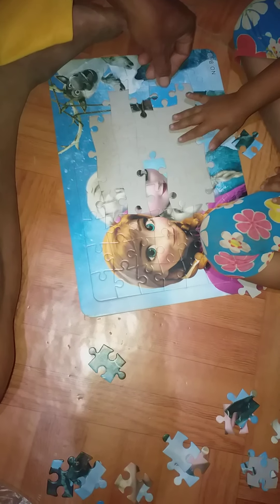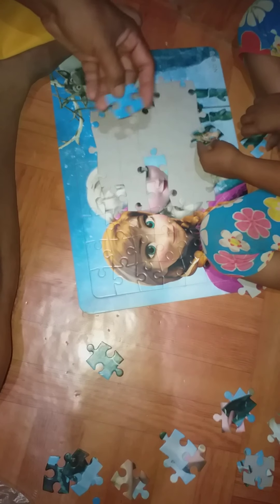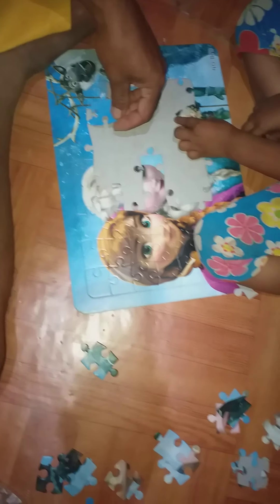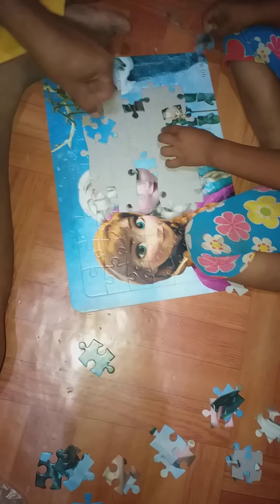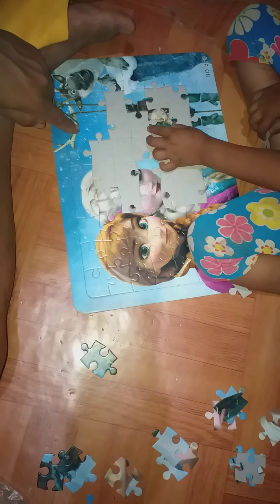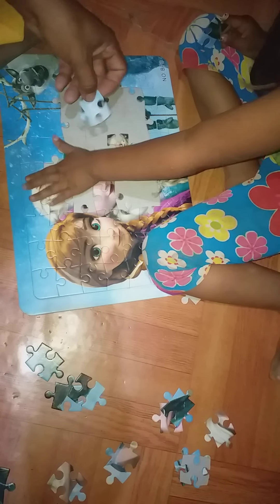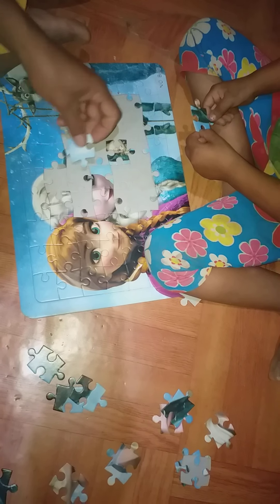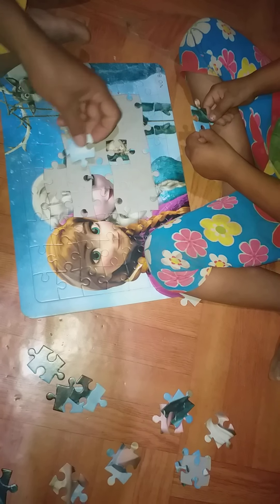part 2 bonding puzzle with daddy jo💖💖